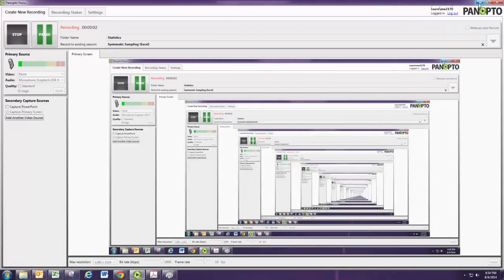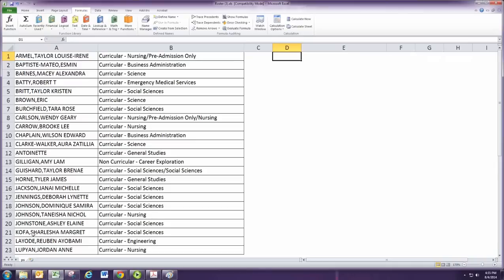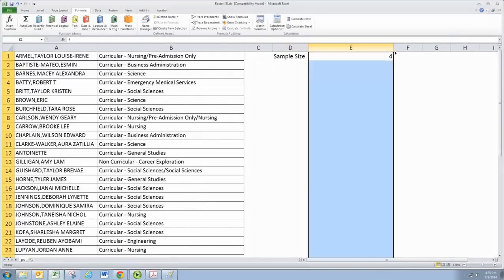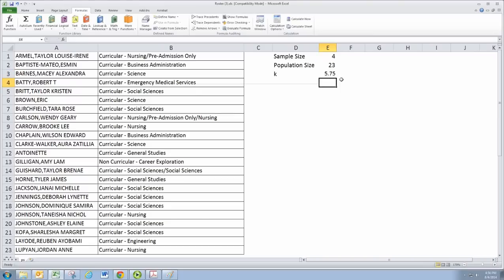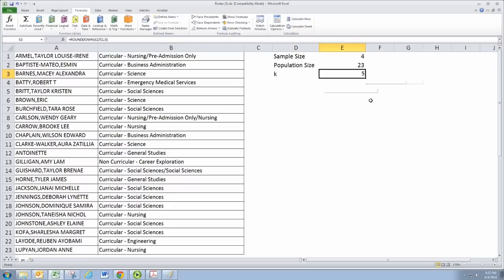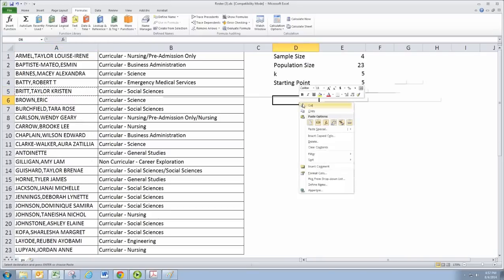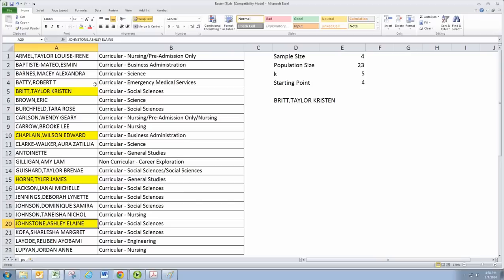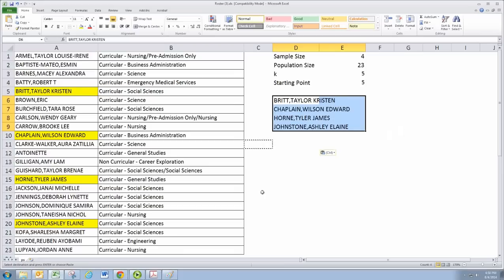Systematic Sampling Excel